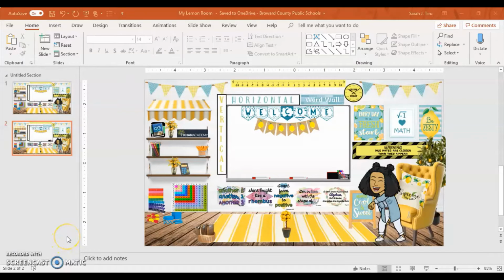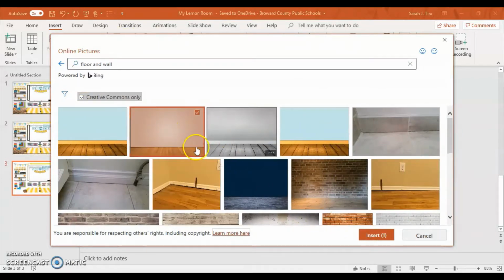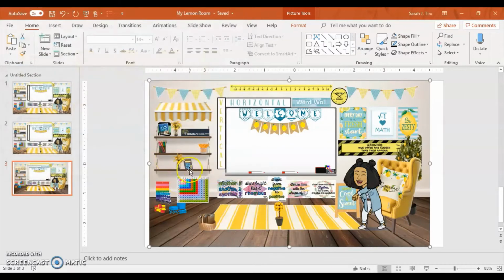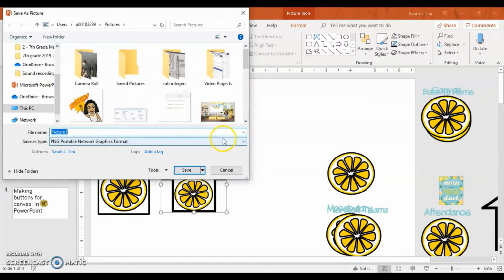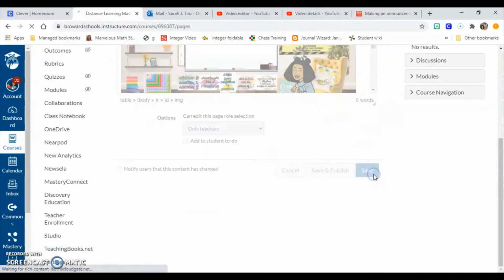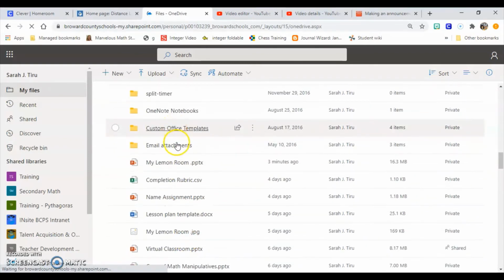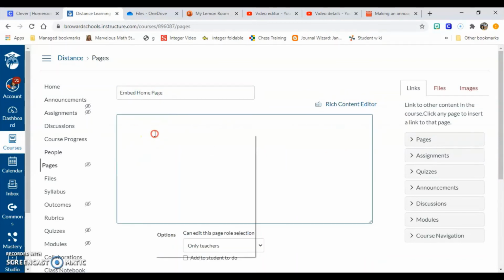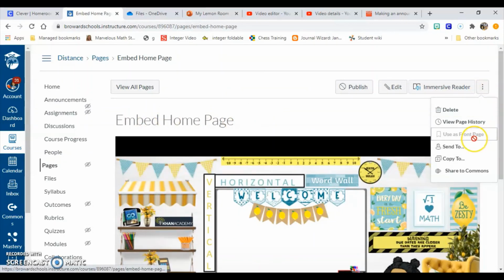Canvas Homepage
Take your cute personalized powerpoint classroom and add it to your canvas home page.

There are two ways to do it.
As a picture
Embed it (starts at 6:12)